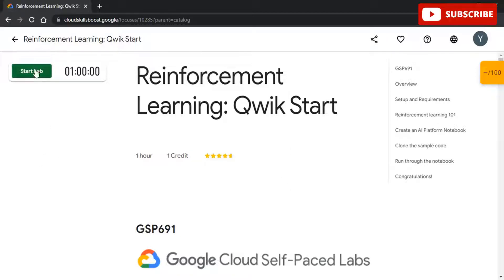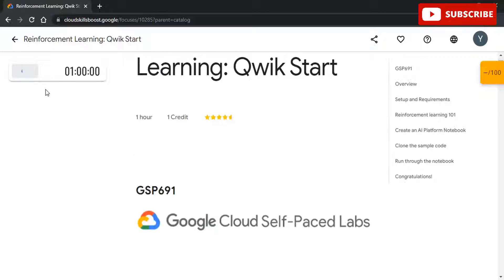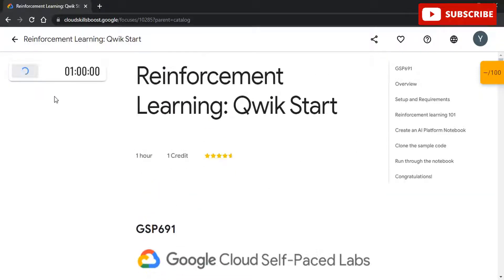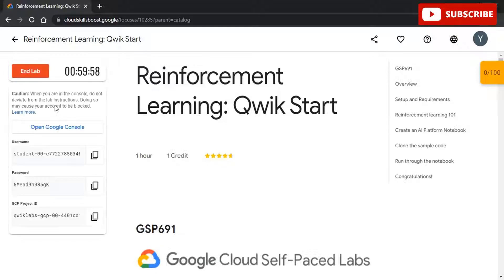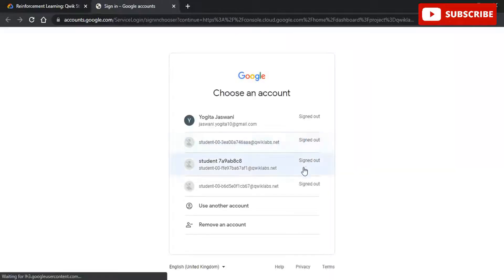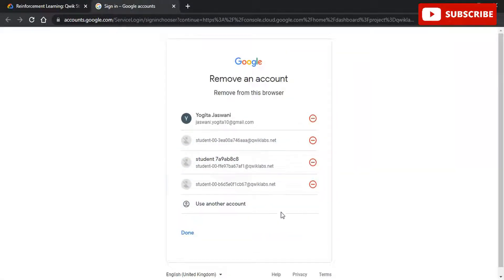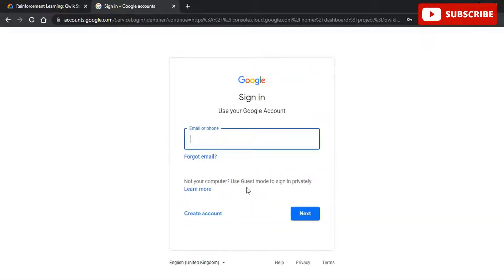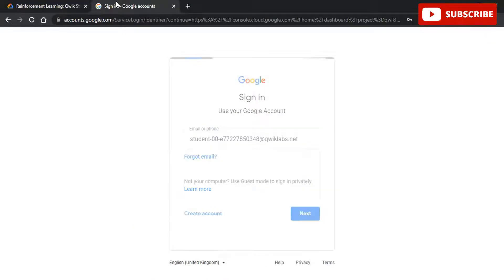Reinforcement Learning: Qwik Start | 30 days of Google Cloud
Lab Name: Reinforcement Learning: Qwik Start | Qwiklabs [GSP207]

For all videos related to GoogleCloudReady Facilitator Program